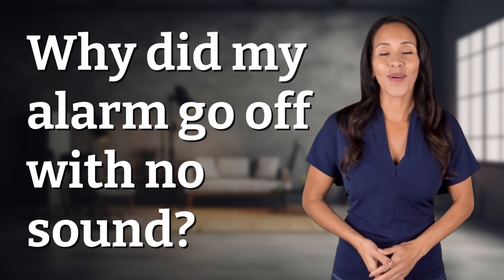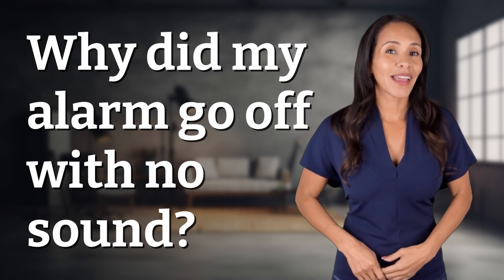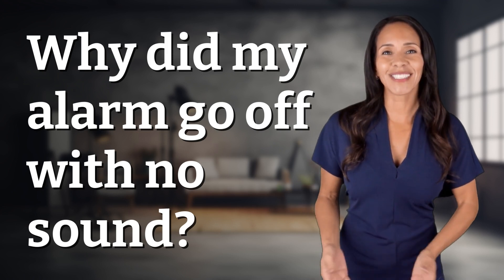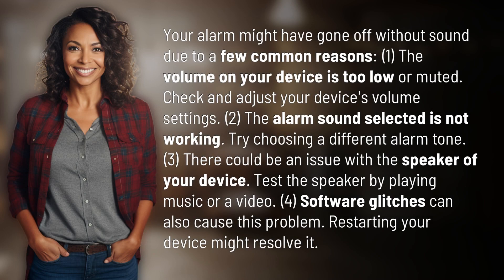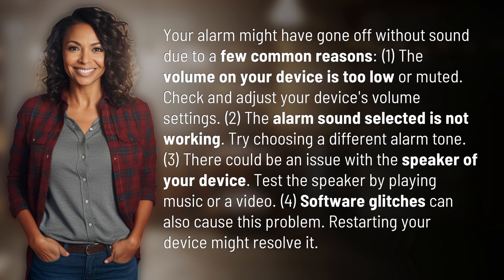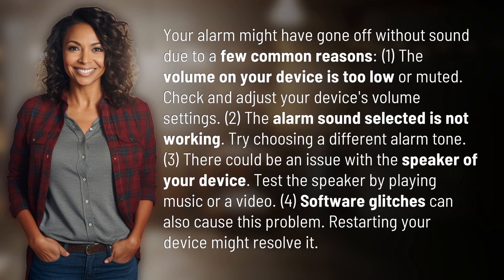Why did my alarm go off with no sound?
Silent Alarm: Why did my alarm go off with no sound? 👉 Silent Alarm 👉 Discover the reasons why your alarm went off without sound and learn how to fix it. From low volume settings to faulty speakers, find out the common causes and troubleshooting tips to ensure you never miss an important alarm again.

Laura S. Harris (2024, February 9.) Why did my alarm go off with no sound?
    🌐 AskAbout.video